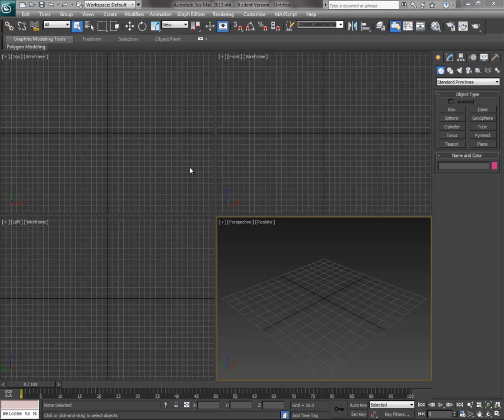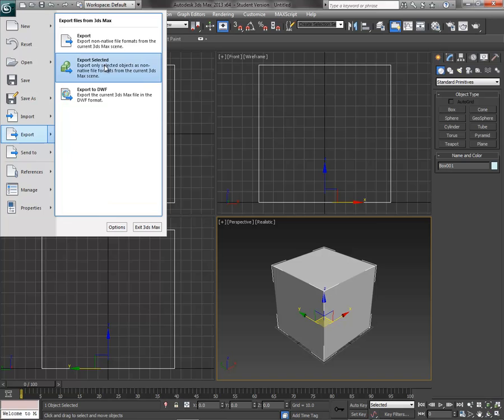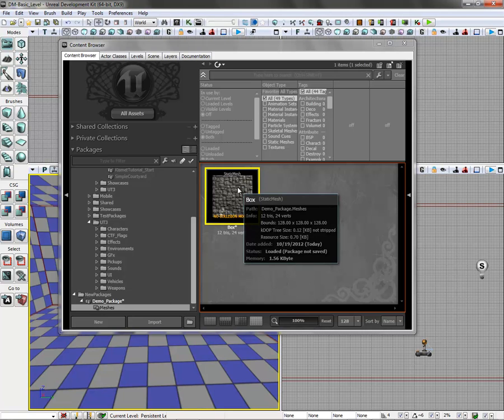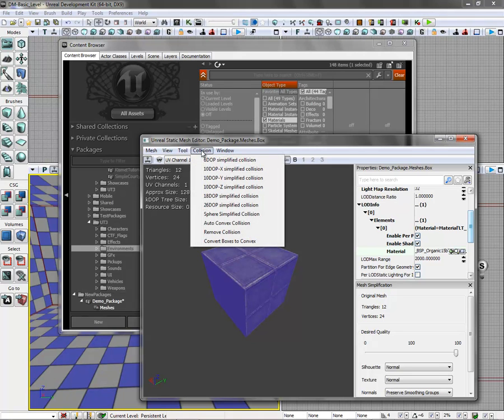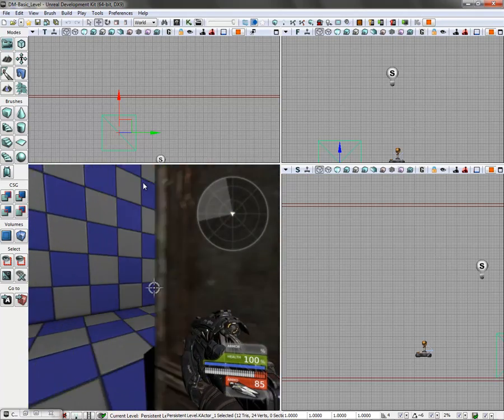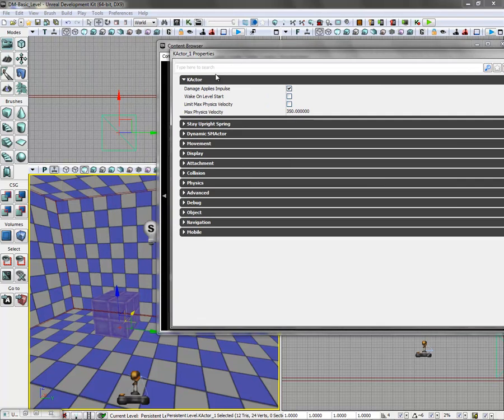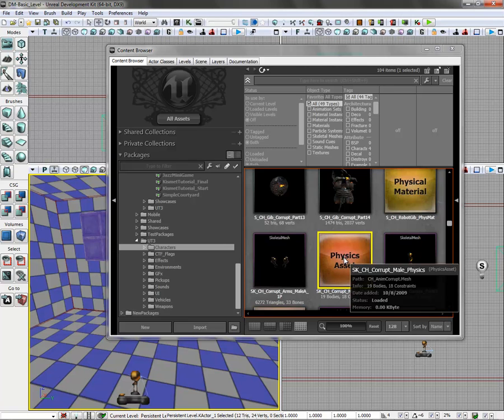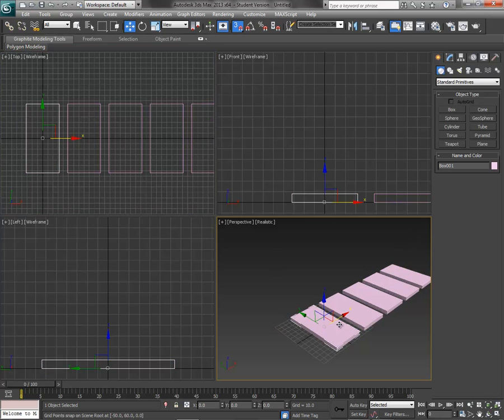UDK 8 - Physics Part A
Using UDK and 3DS Max to create in game physics assets.